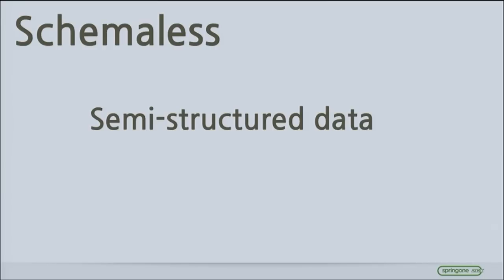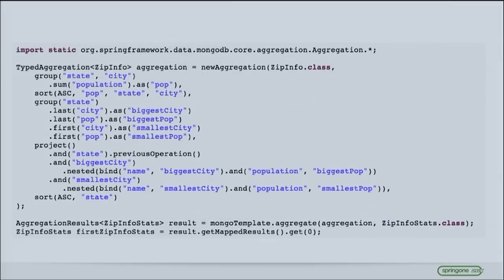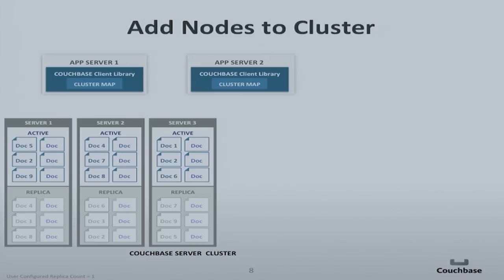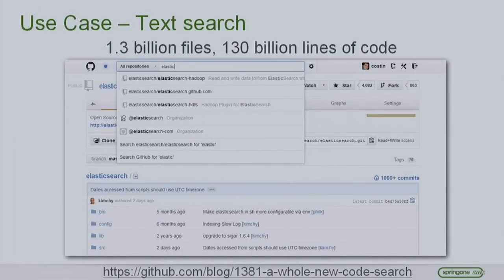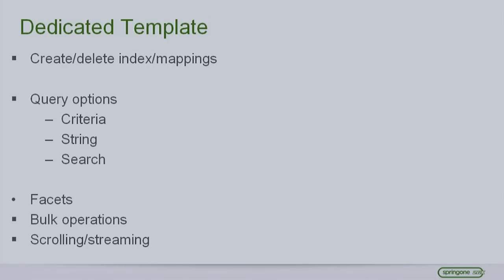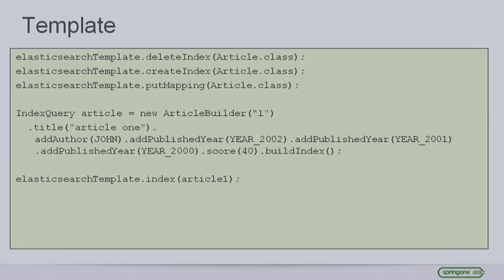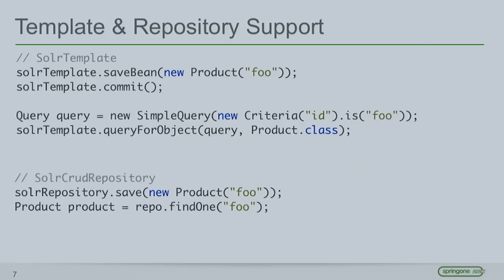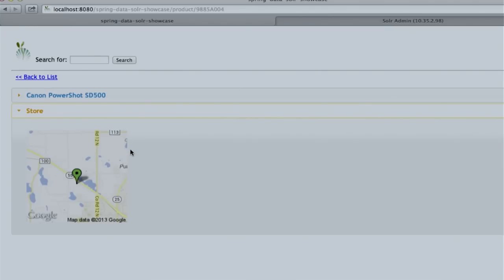Spring Data Community Lightning Talks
Speakers:  Peter Bell (MongoDB Master), Costin Leau (Elasticsearch), Christoph Strobl (Solr) and Michael Nitschinger (Couchbase)
Spring Data has started as an umbrella project consisting of many individual modules - per supported data store. While some of these data store modules - like the JPA and MongoDB ones - are maintained by Pivotal engineers a lot of community implementations have popped up lately. They build on the foundations of the Spring Data Core module and expose the Spring Data programming model for others stores.

The session will feature maintainers and contributors of the community modules for Solr (Christoph Strobl), Elasticsearch (Costin Leau), Couchbase (Michael Nitschinger) and MongoDB (Peter Bell), who will talk about the latest and greatest features of the upcoming releases and give an impression of how they used the APIs of Spring Data Core to build the module.

Spring Data has stared as an umbrella project consisting of many individual modules - per supported data store. While some of these data store modules - like the JPA and MongoDB ones - are maintained by Pivotal engineers a lot of community implementations have popped up lately. They build on the foundations of the Spring Data Core module and expose the Spring Data programming model for others stores.